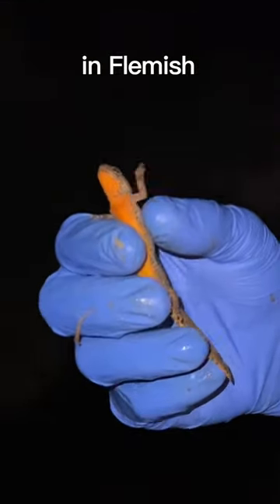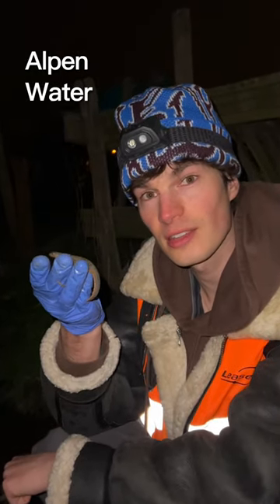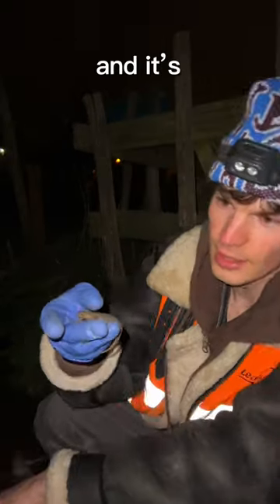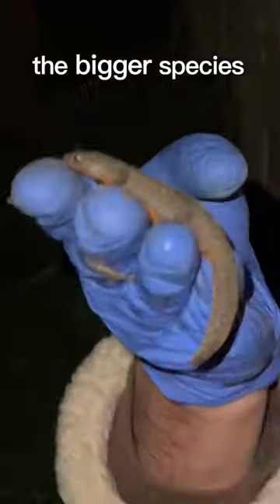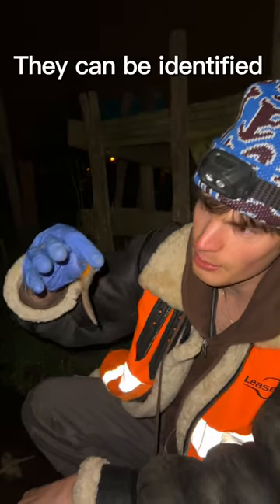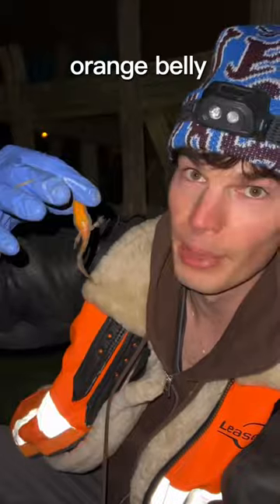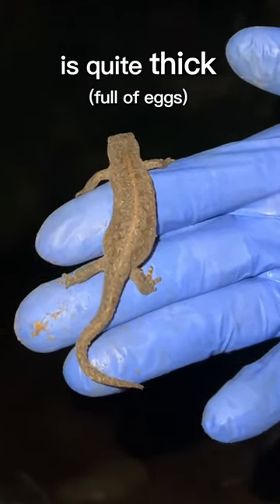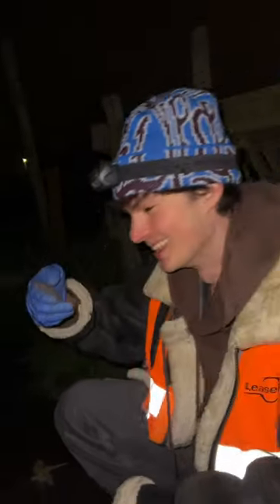The Central European Alpine Newt 🦎